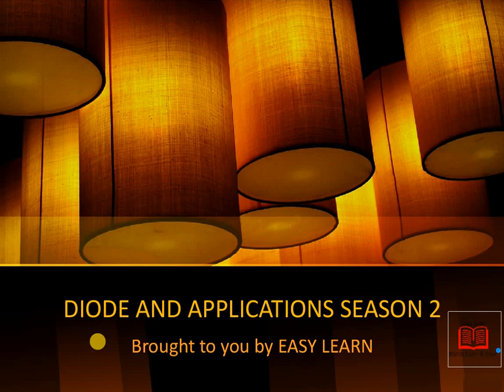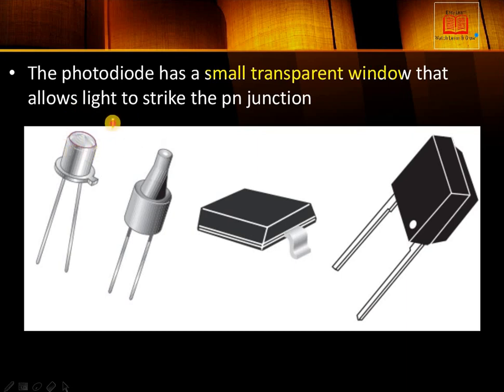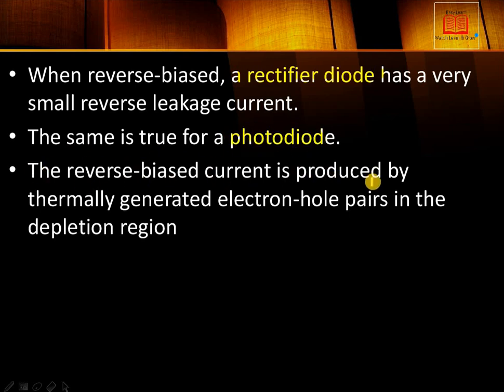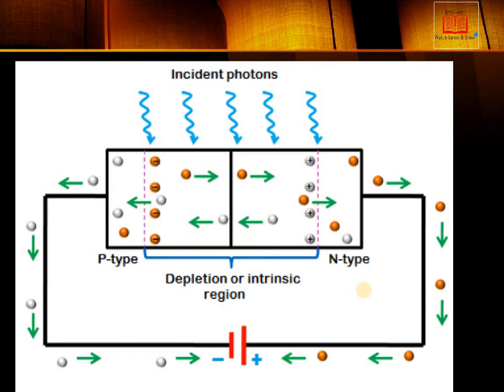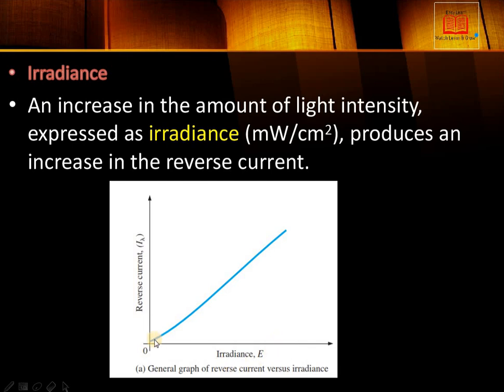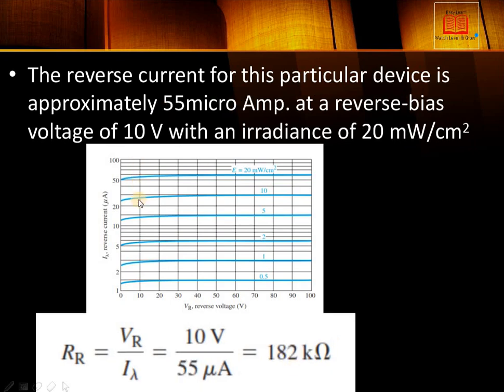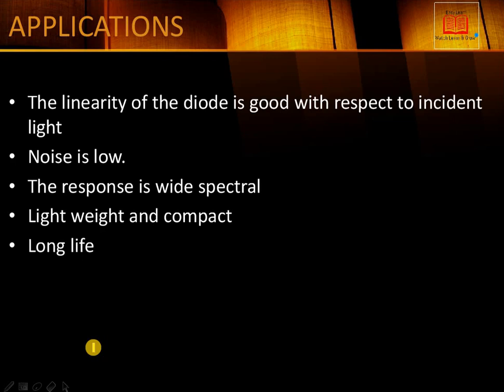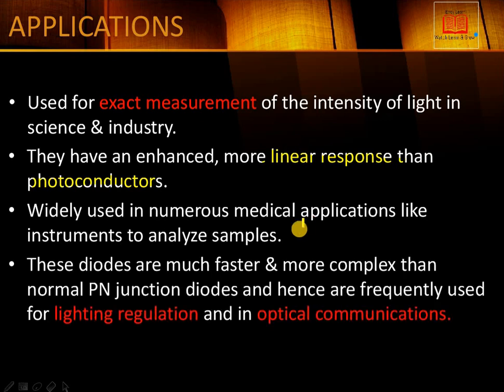Diode And Applications S#2 E#19 English-Photo Diode